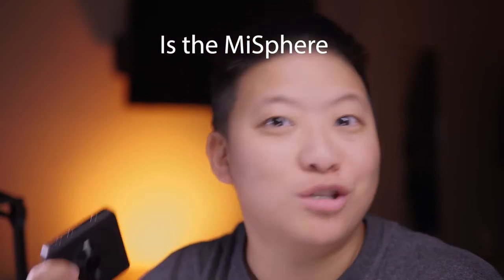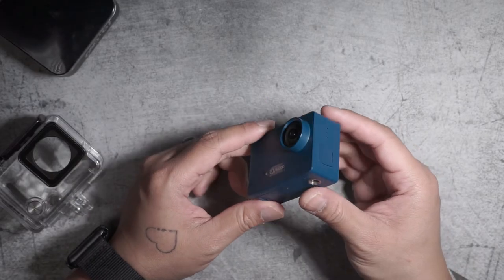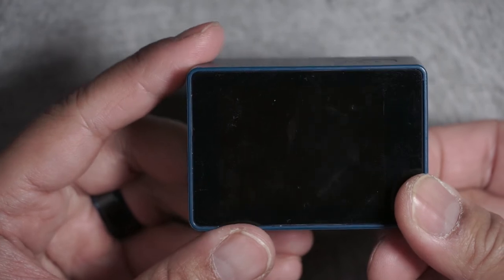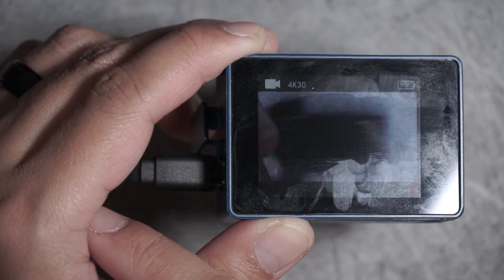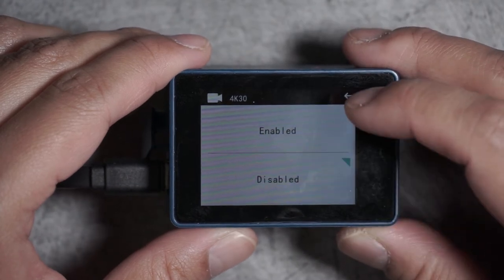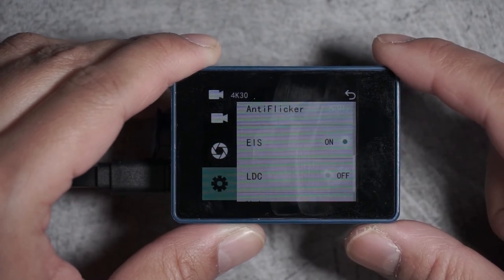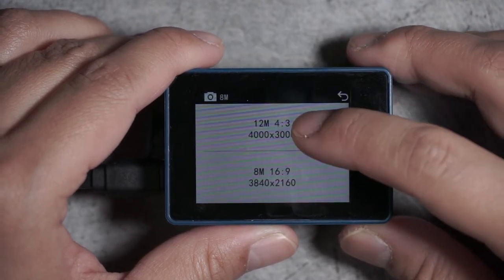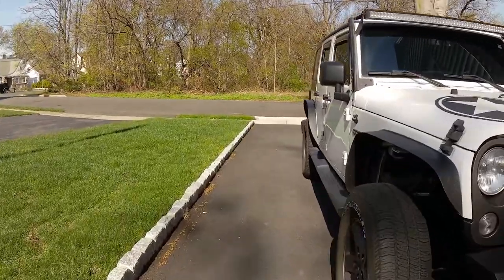Leave that old GoPro home - Xiaomi Seabird 4K!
On with the quest to find the best budget action camera and I think I've found THE ONE!  Xiaomi doesn't just make phones and other cheap electronics, but action cameras!

Have I peaked your interest??? Watch the video and see if you agree!